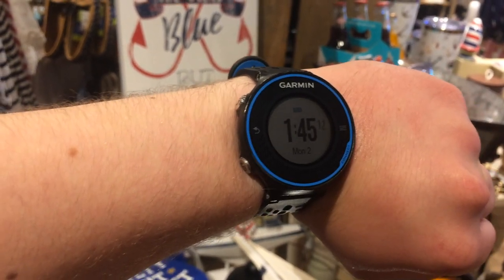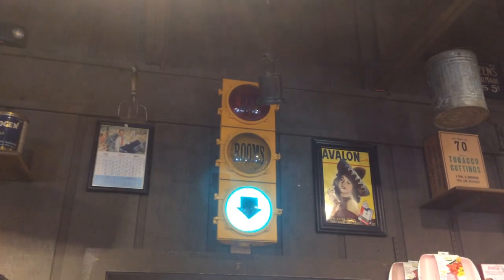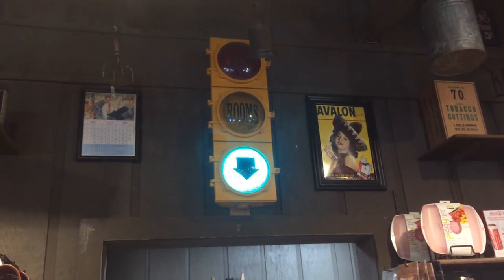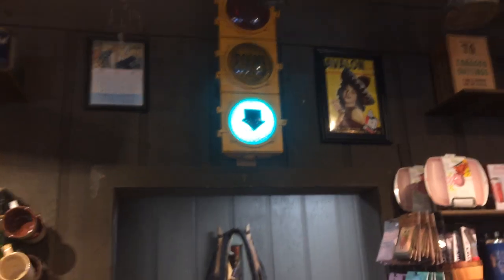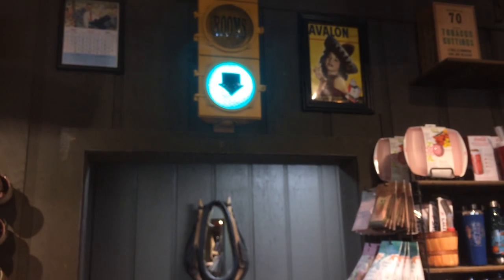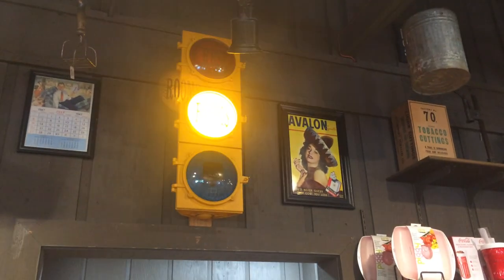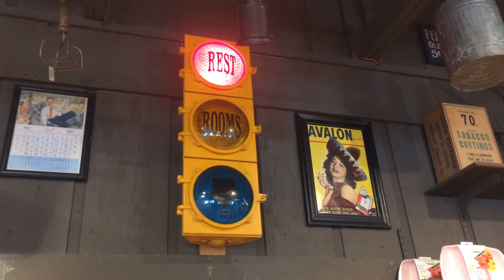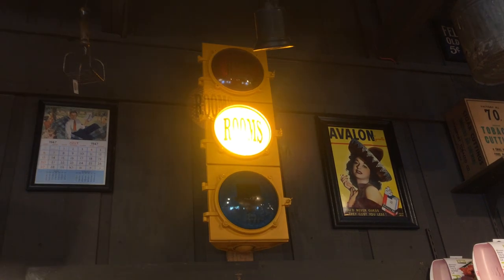INTERESTING Restroom Sign @ Cracker Barrel Old Country Store, Rockford, IL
Today, my family and I went to the Cracker Barrel in Rockford to have lunch with my grandparents.  As I was walking past the restrooms, I noticed they had an interesting way of displaying a sign showing where the restrooms are.  Instead of there being a sign saying something like "restrooms," they put in a traffic light where the red light has the word "rest," the yellow light has the word, "rooms," and the green light has an arrow pointing down to where the restrooms are.

Also, I noticed this traffic light has an inverted color cycle.  Instead of it going from green to yellow to red and then back to green, it goes from green to red to yellow to green and then back to red.  It makes sense that they wired this light this way since people in America read from left to right and top to bottom, but it's cool how Cracker Barrel decided to put this in so that way people will know where the restrooms are if they need to use them.

*Also, if the audio sounds a little muffled, I apologize about that.
 I was using my iPhone 5S to film and had a case over it and not my Camcorder.